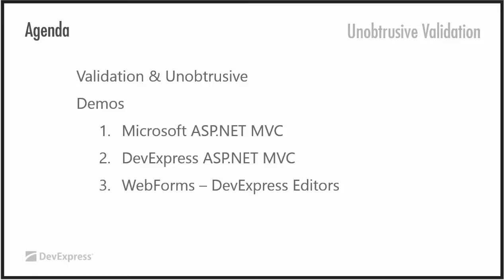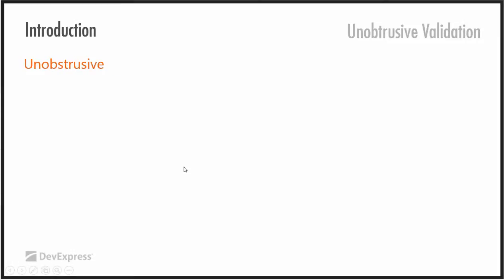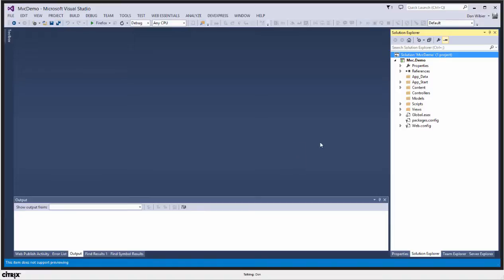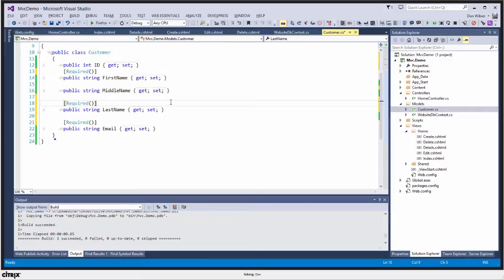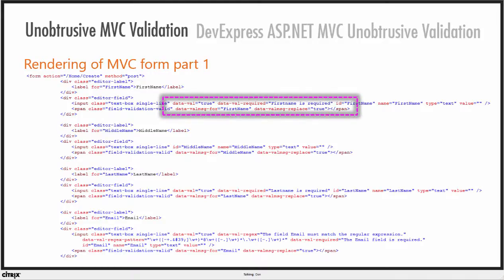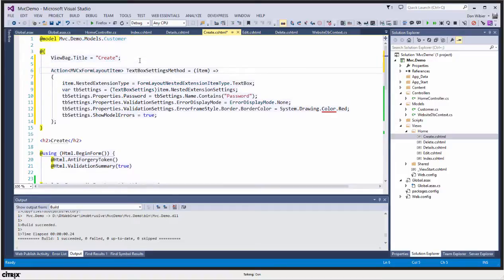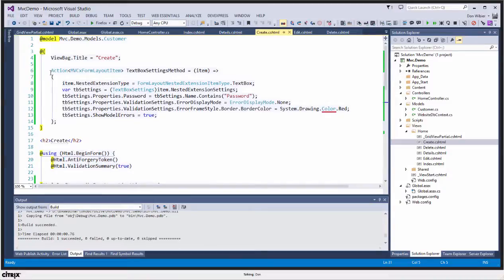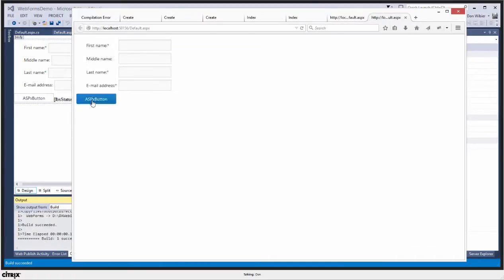DevExpress ASP.NET MVC: Unobtrusive Validation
In this technical deep-dive webinar, DevExpress Technical Evangelist Don Wibier will tell you all about validating user input to make sure that you get what you expect. He will explain the differences between obtrusive vs. unobtrusive validation and why the latter is best suited to the MVC design pattern. Through live coding, he will show how to apply this type of validation to the DevExpress GridView MVC extension as well as the Editor extensions.